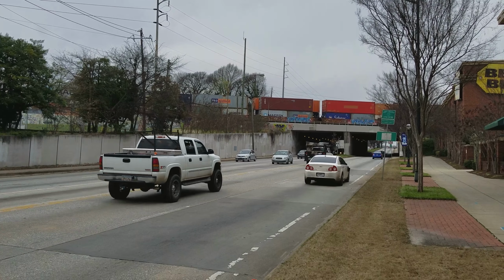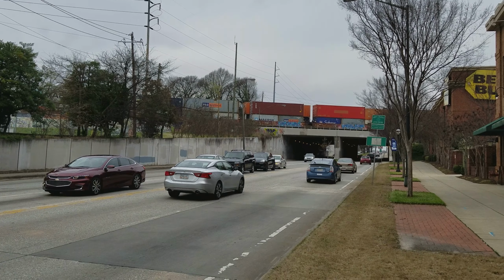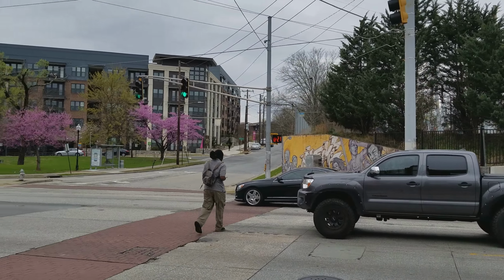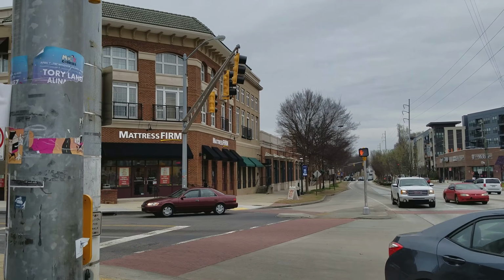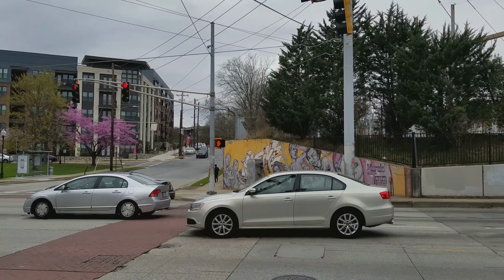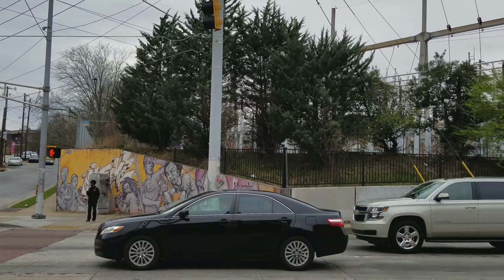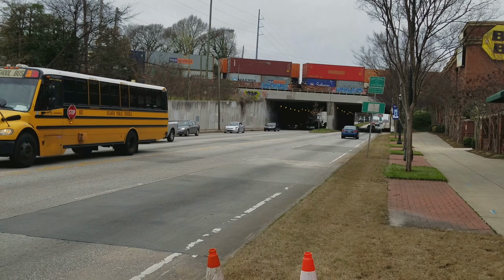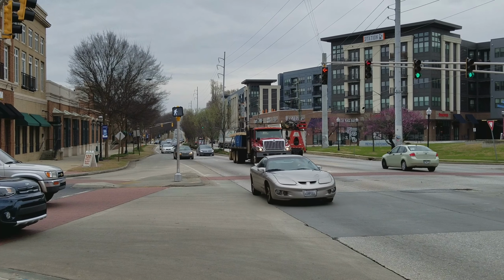Edgewood Shopping Center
This video was shot at the corner of Caroline St and Moreland Ave. This is about 1/8 mile south of where the artists who painted the Cyclorama made their sketches for the painting.  Video by ATLsherpa.com